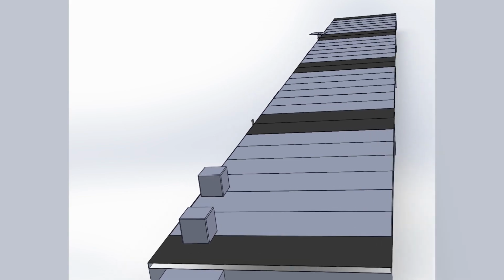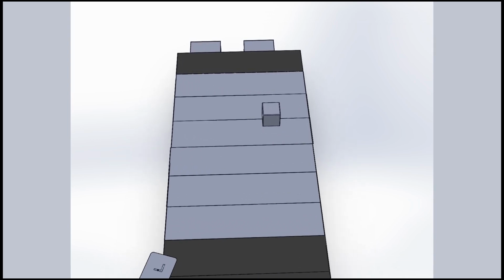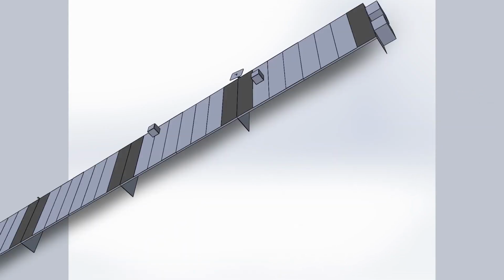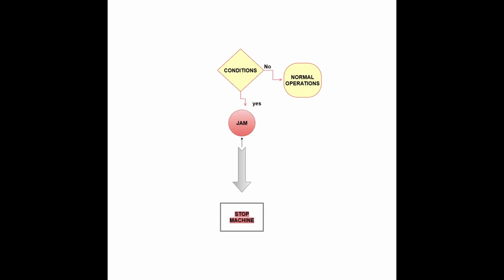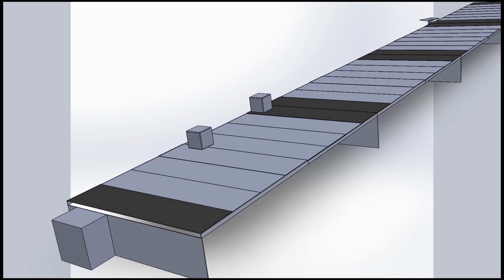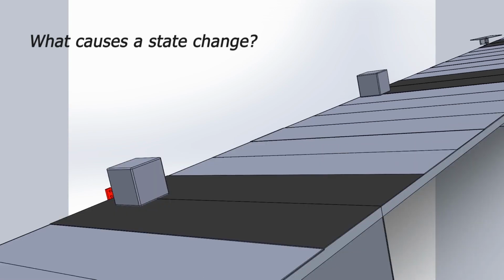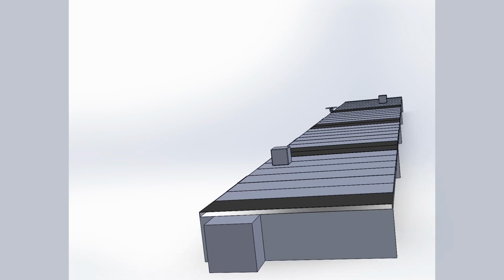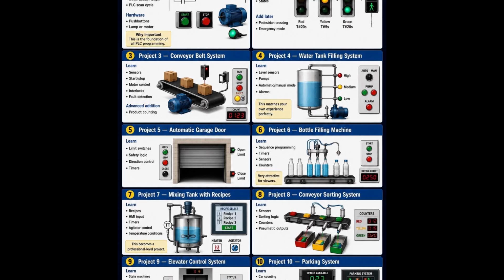How Engineers Design a Conveyor Sorting System | Beginner's Guide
How do factories know where every package should go?

In this video, we begin building an industrial conveyor sorting system from scratch while exploring the engineering principles behind modern automation.

This series follows the complete journey of designing, simulating, and eventually building a professional automation system—from system architecture and simulation to digital twins, PLCs, AI, and industrial control.

In this video you'll learn:
✔ What a conveyor sorting system is
✔ Why factories use automated conveyors
✔ The basic components of a sorting system
✔ How automation engineers approach system design

This channel is focused on helping beginners understand industrial automation through real engineering projects instead of isolated tutorials.